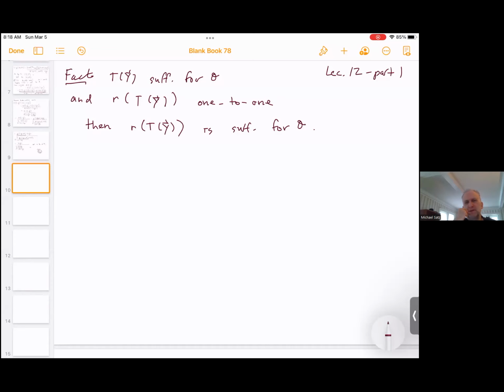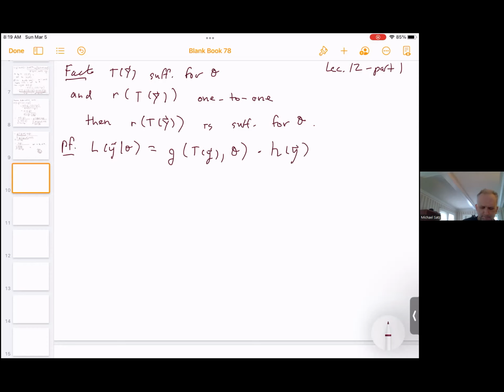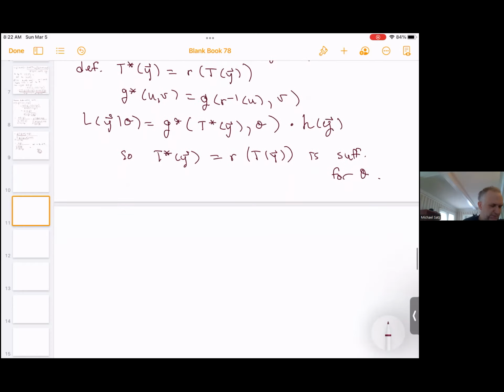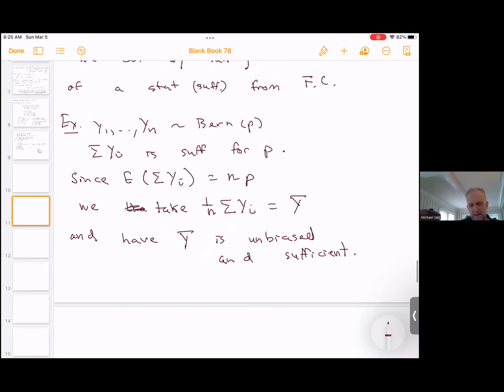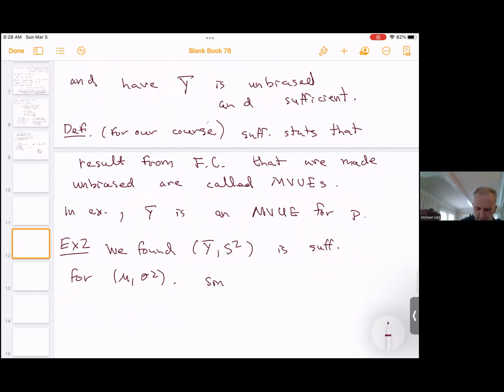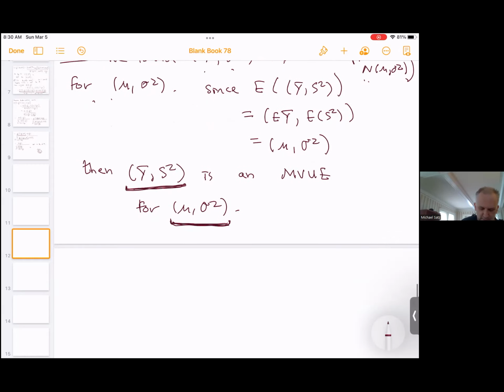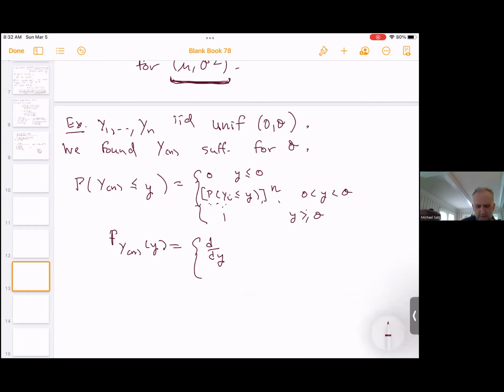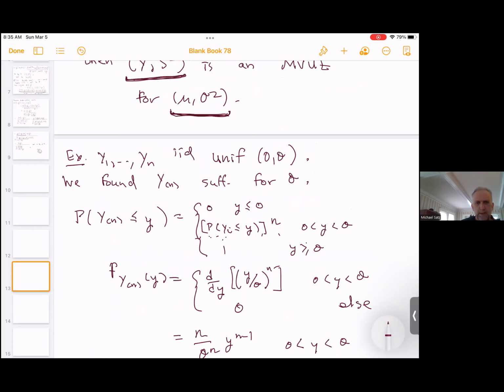Lecture 12 - Unbiased Sufficient Statistics (MVUEs)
This short video is just an assertion that most of the time, a sufficient statistic found by factoring the joint density (or mass), and making it unbiased by taking a one to one function of it leads to an MVUE. (See also Casella and Berger, Ch. 6 and Wackerly Ch. 9.5.)